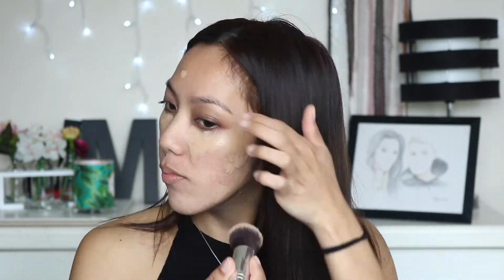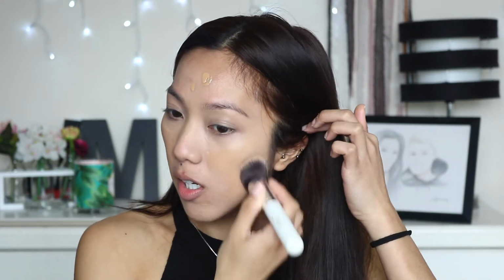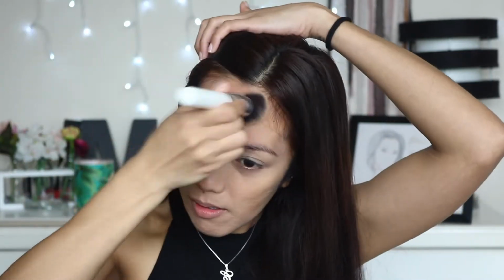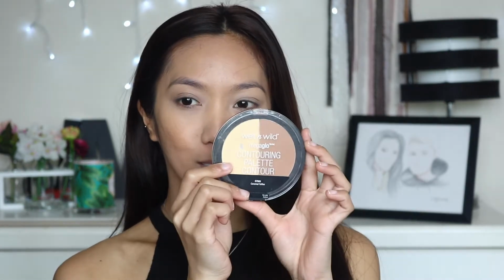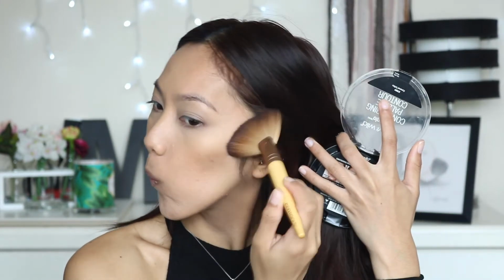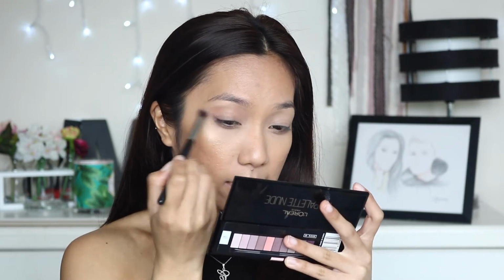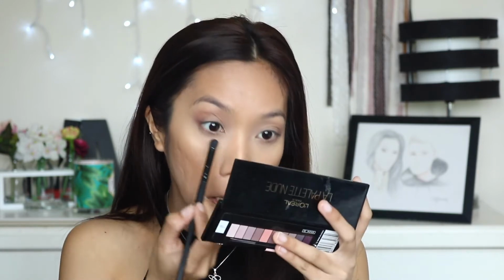THE FACE | SIMPLE GLOWY SPRING MAKEUP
Hello beautiful people! In this video, I will share with you guys my easy and simple spring makeup look! Spring is in New Zealand and I try to wear a lot of SPF to prevent my face from ageing prematurely! My skin has been doing great lately that I'm quite happy with just a light coverage with a heap of highlight!

This makeup will usually last me up to 5 hours on a hot day without touch up! So if you have extremely oily skin like I do, hope this makeup tutorial helps.

xx
Carmela

PRODUCTS USED

FACE:
Max Factor All Day Primer SPF 20
MAC Pro Longwear Concealer NC35
Smashbox Camera Ready BB Water SPF 30 'Medium'
Mecca Max Blur Veil Wet Dry Powder Foundation 'Medium'
Wet n Wild Contouring Palette 'Caramel Toffee'
Essence Silky Smooth Touch Blush 'Natural Beauty'
Mecca Max Skin Halo Diamond Dust 'Solid Gold'

EYES:
Loreal La Palette Nude 'Rose'
Essence Volume Extreme Mascara 'Black'
LA Girl Black Eyeliner Pencil
NARS Larger than Life Eye Pencil 'Rue Bonaparte'

BROWS:
Australis Brow Tint 'Dark Brown'

LIPS:
Nivea Lip Butter

EQUIPMENTS

Vlog Camera: Canon G7 Mark II / Panasonic Lumix GF7

My name is Carmela, Filipino living in New Zealand. In this channel, you will see beauty product reviews, makeup looks, get ready with me, and a little bit of life vlogs. I like to travel around and share my experiences through the lens. I also enjoy coffee, in fact addicted to coffee!